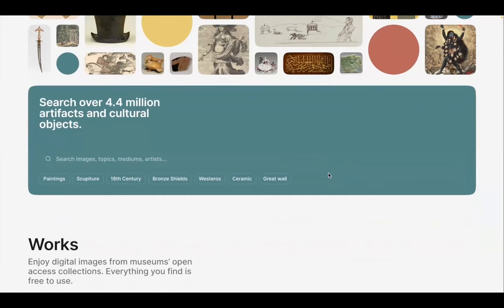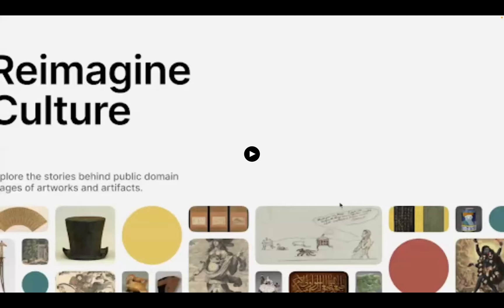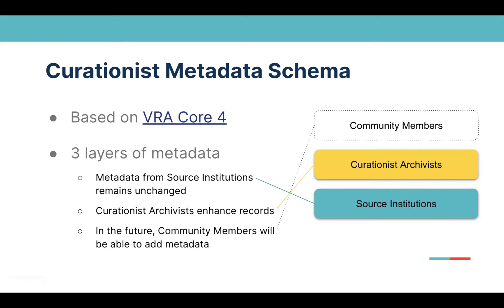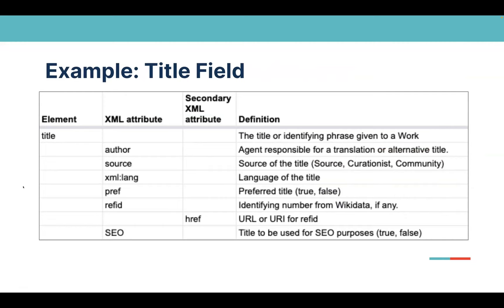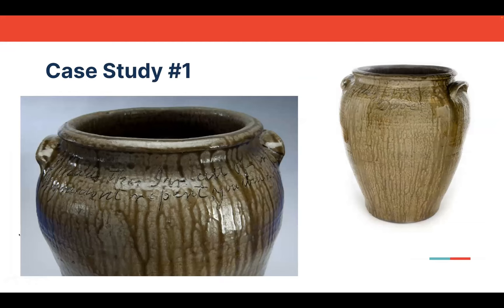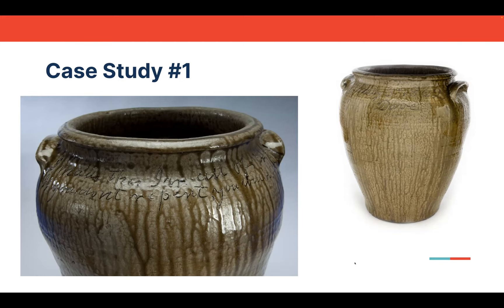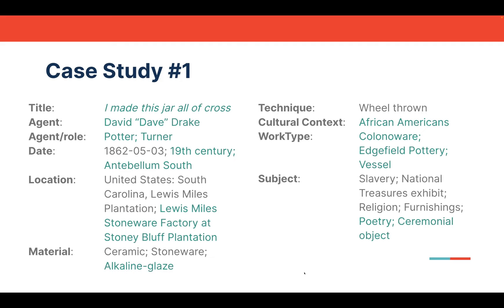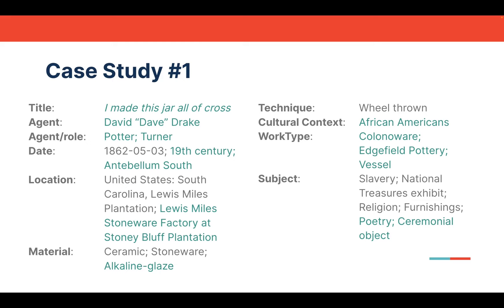Terms of Art Symposium: "Roundtable and Workshop: Curationist.org"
"Roundtable and Workshop: Curationist.org"
Sharon Mizota, DEI Metadata Consultant
Amanda Acosta, Digital Archivist, MHz Foundation
Christina Stone, Digital Archivist, MHz Foundation
Ravon Ruffin, Educational Programs Manager, MHz Foundation

This 60-minute session will be divided between a 40-minute presentation and a 20-minute guided discussion or breakout groups. The presentation will address the presenters' work on Curationist.org, a cultural heritage metadata aggregator that facilitates open access to public domain and Creative Commons-licensed content through a social justice lens. They will discuss the design of the site's metadata schema, which not only allows searching across multiple institutions, but enables the addition of Curationist-generated metadata to enhance records from each museum. Curationist's digital archivists add subject terms where none were available or supply appropriate cultural context terms where outdated colonial names are in use.

In this way, they create an information ecosystem that is more open and participatory than traditional cataloging practices. Part of this process is the selection and vetting of terminology that accurately and respectfully identifies objects, groups of people, and cultural traditions that have been underrepresented or misrepresented in museum metadata. In keeping with Curationist's open-access ethos, these terms are managed using Wikidata as a controlled vocabulary, adding to it as needed to further expand the possibilities of cataloging on the Internet.

The presentation will include real-life case studies in which the archivists discuss their research and decision-making processes and how they approach the addition of metadata with cultural humility. They will also discuss the limitations of English-language research, and how in some cases they have shifted away from traditional sources towards more crowd-sourced ones like Wikipedia. The discussion portion of the session will use more examples to open this cataloging process up to the audience and explore some of the thorny issues that arise in selecting, vetting, and authorizing terms. Metadata categories to be considered include cultural context, place names, time period names, artist's names, and alt text.